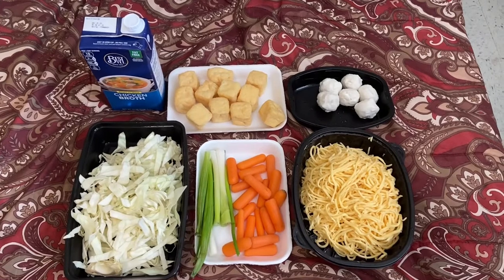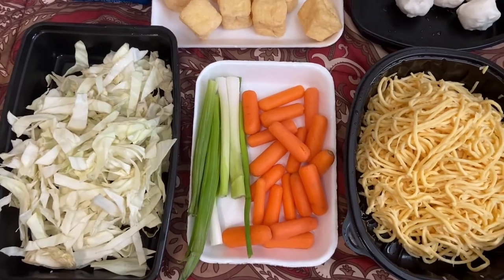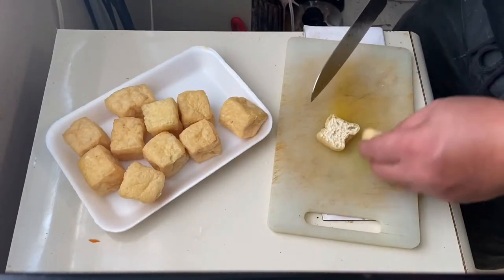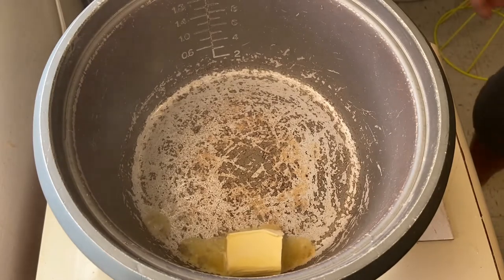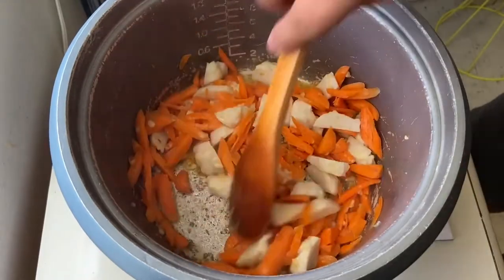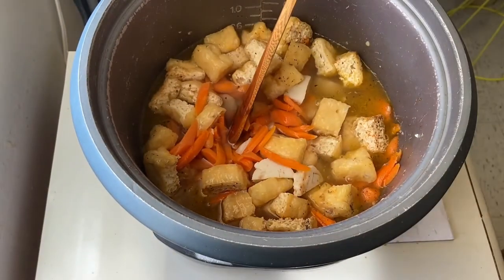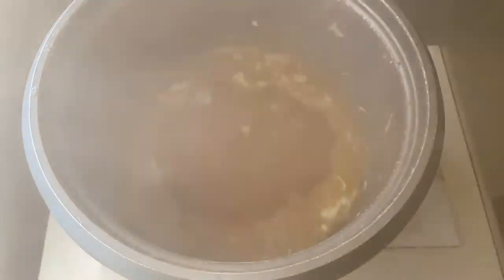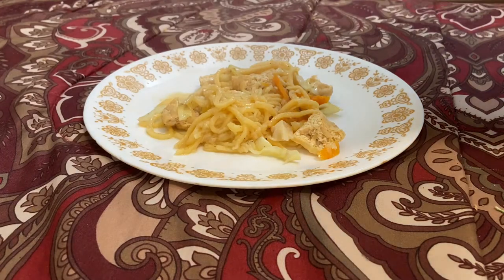Pancit Gisado with Squid balls and Tokwa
My version of cooking pre cooked wet yellow thick noodles, without chicken or any kind of meat. A low budget local Philippine dish commonly prepared during a feast or celebration.